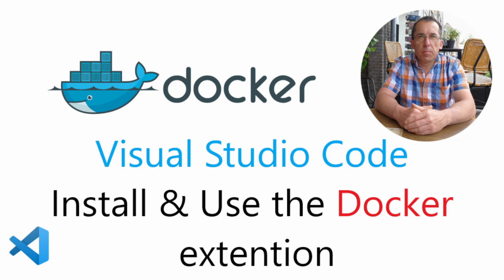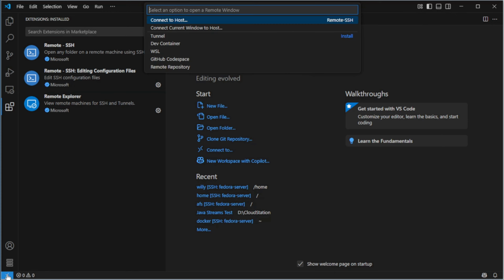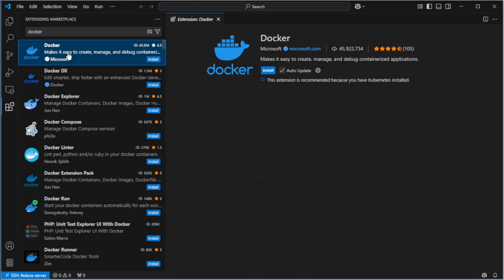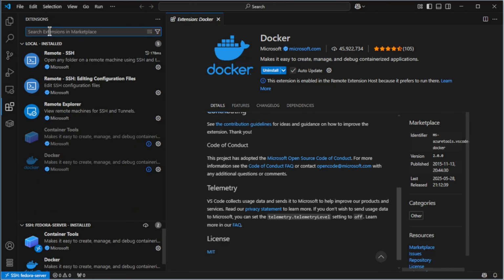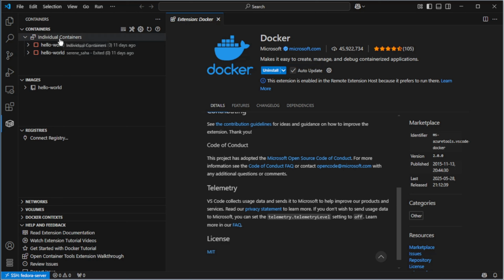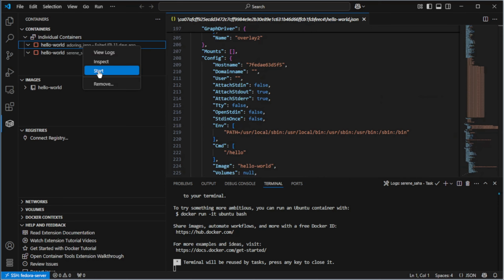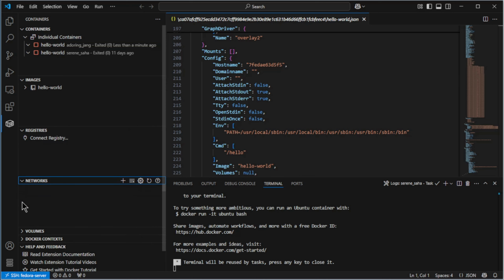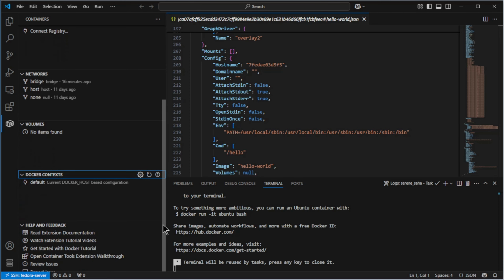Fedora Server 42 - Visual Studio code install and use the Docker extention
Chapters:
00:00 Start
00:11 Intro
00:32 Remote connection
00:56 install Docker extention
01:45 Overview
02:01 Containers
02:43 Images
02:51 Registries
02:56 Networks
03:13 Volumes
03:25 Docker Contexts
03:28 Help & Feedback
03:40 END